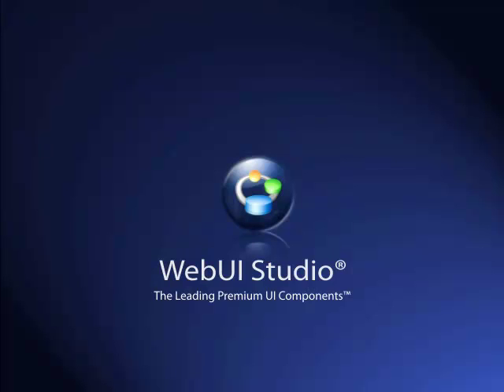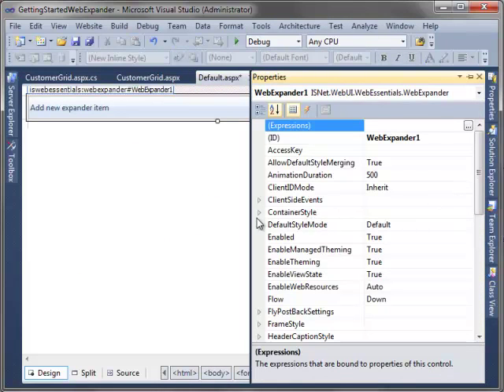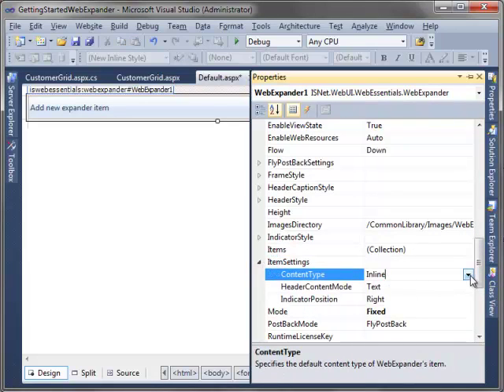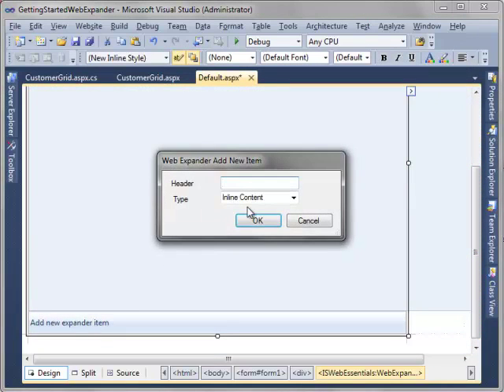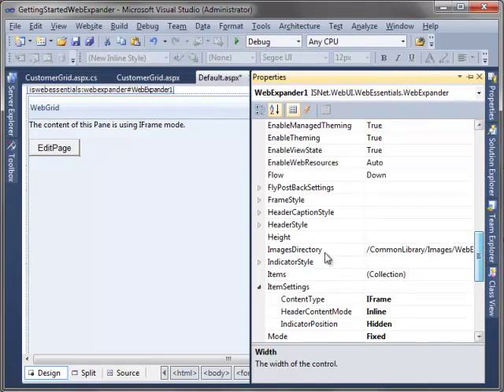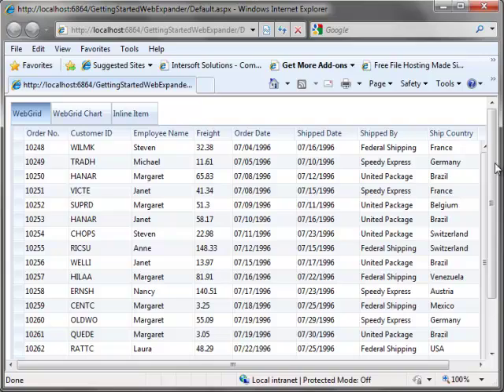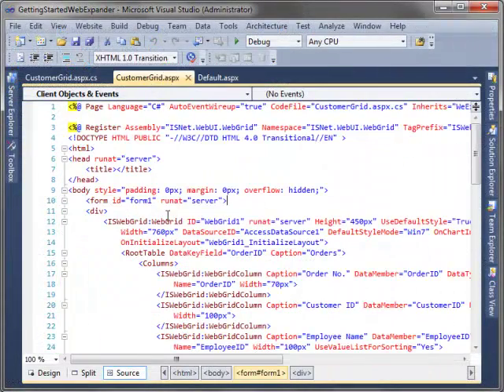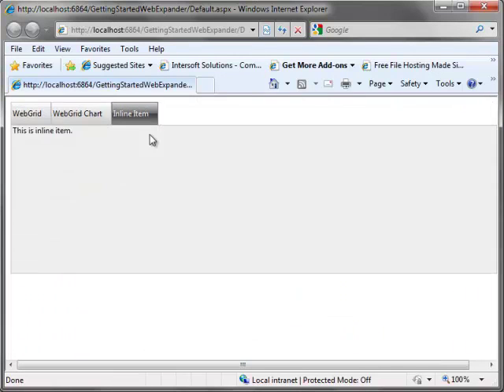Getting Started with WebExpander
This video demonstrates how to create simple WebExpander.